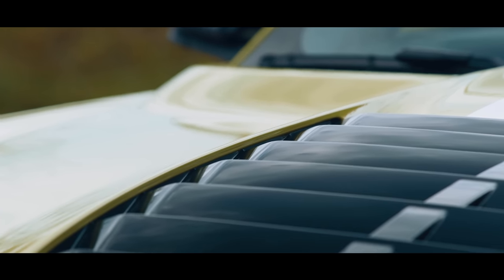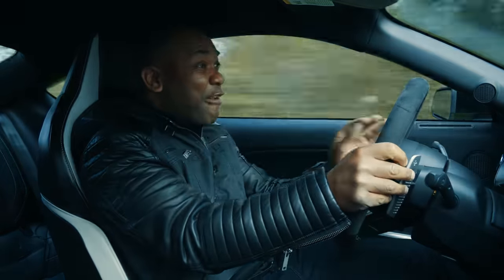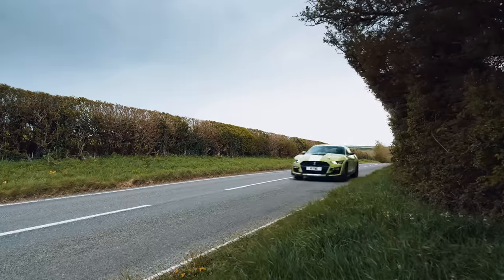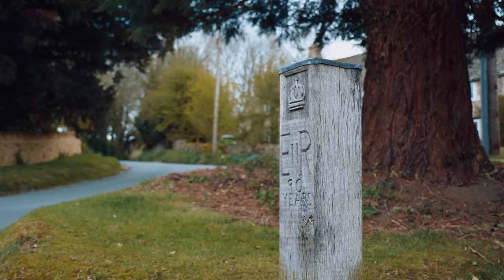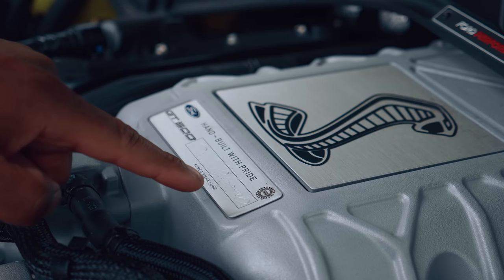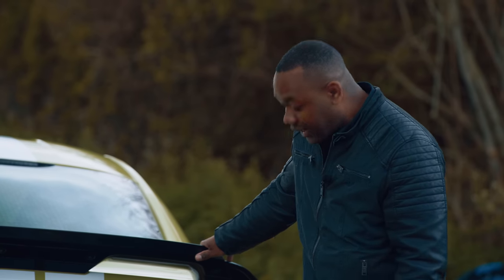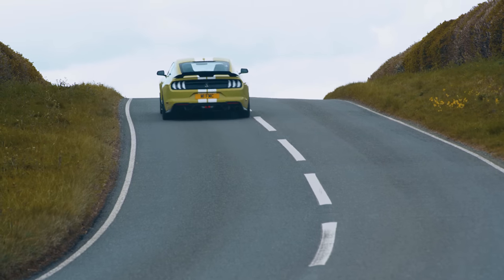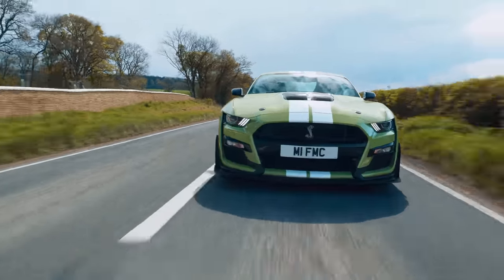Ford Mustang SHELBY GT500 Review: The MADDEST Muscle Car! | 4K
Rory dons a set of ear plugs and hops aboard the new Ford Mustang Shelby GT500 to see what Ford's maddest Muscle Car is like to live with. Clue: It's NOISY!

✅ best-ofs